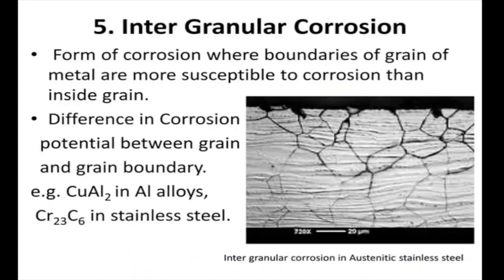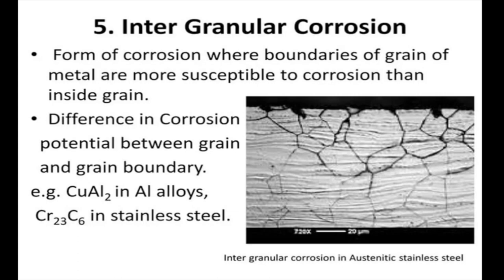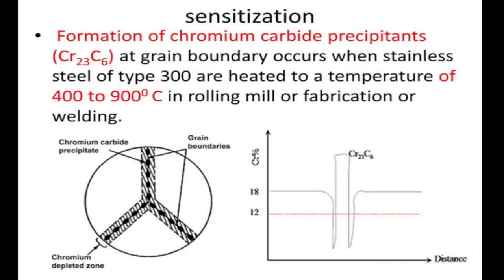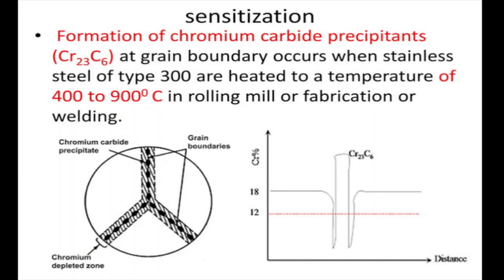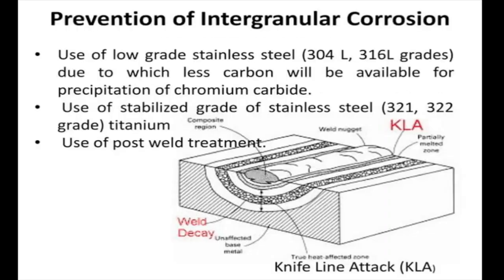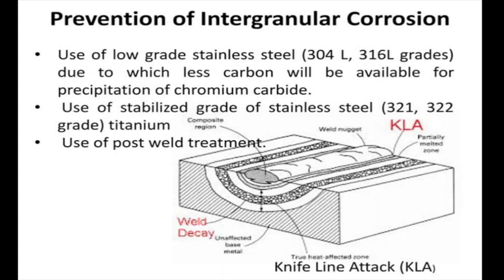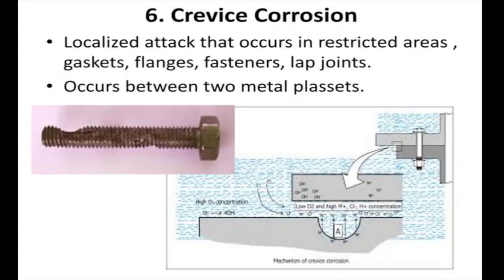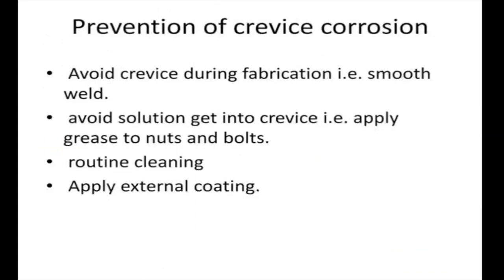Corrosion Final 06